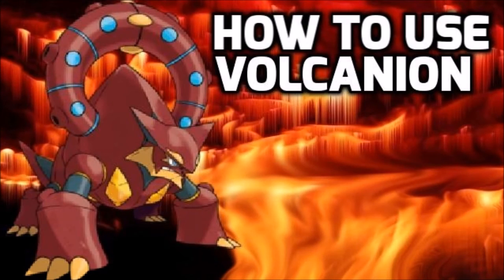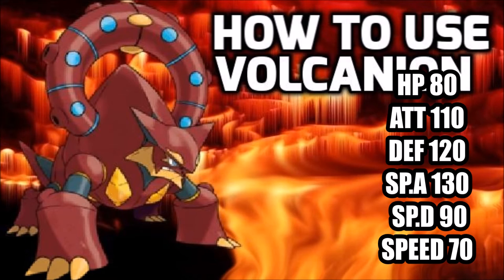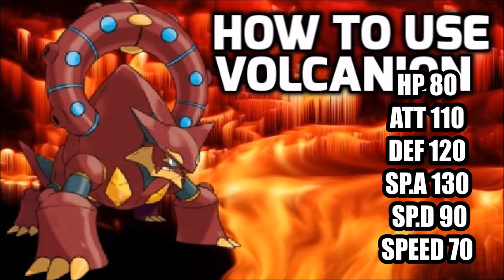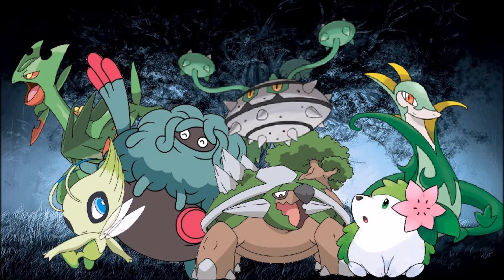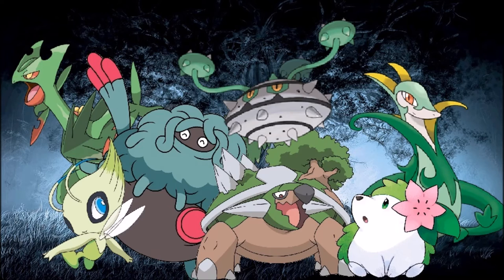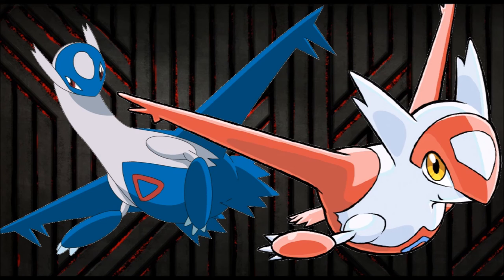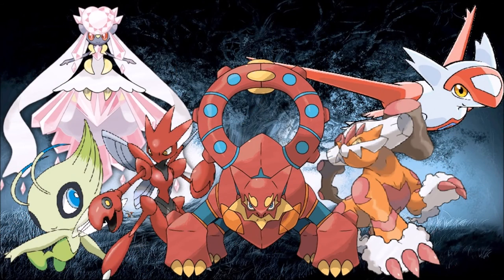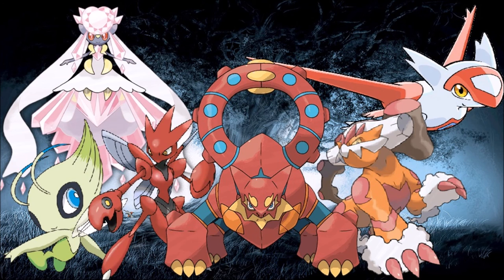How to use Volcanion